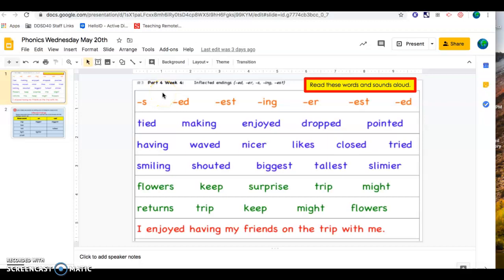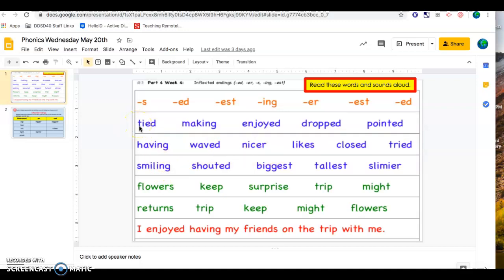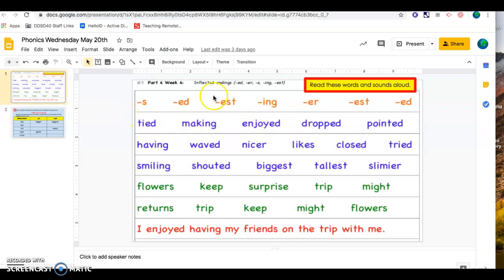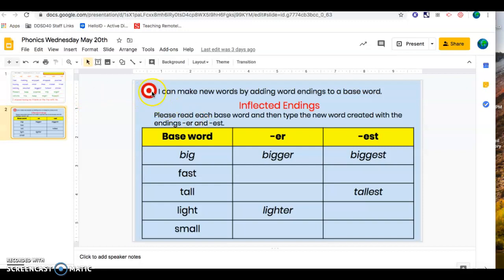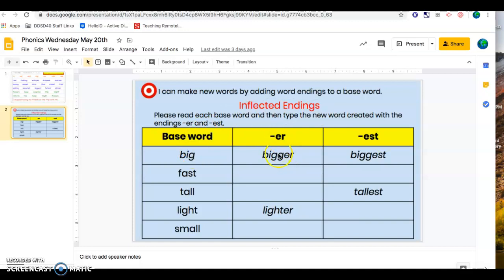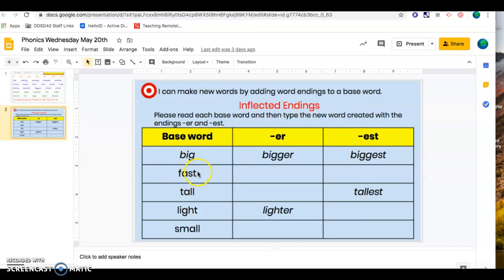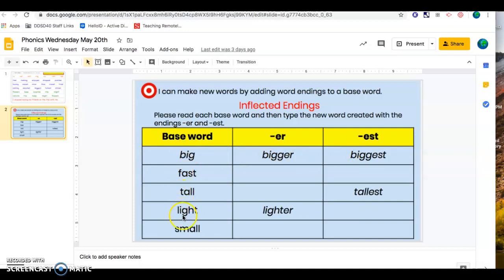Phonics Wednesday May 20th